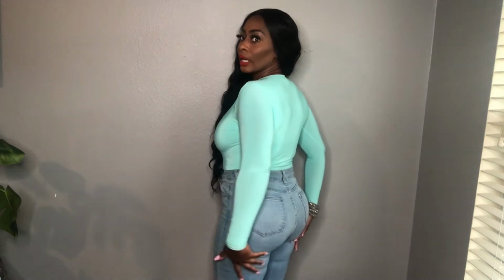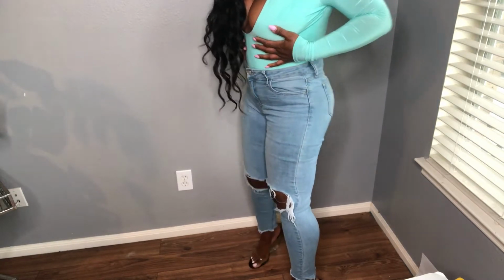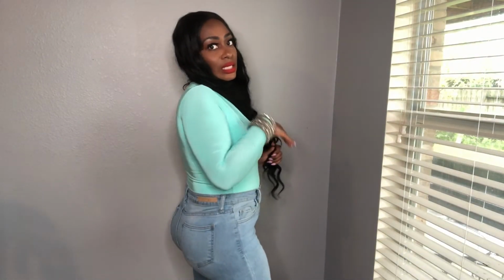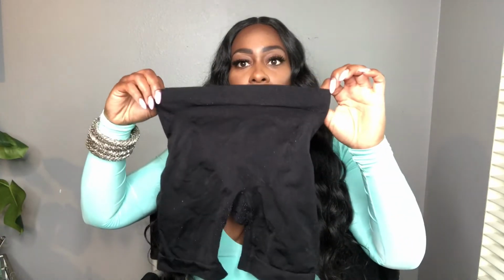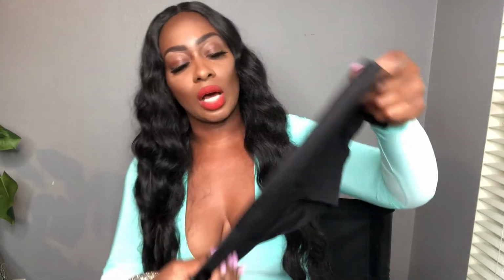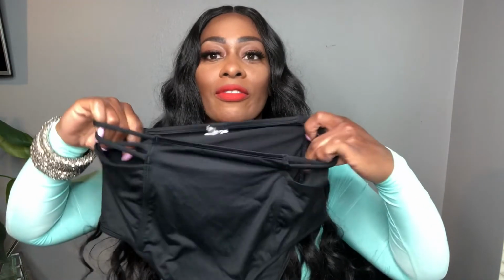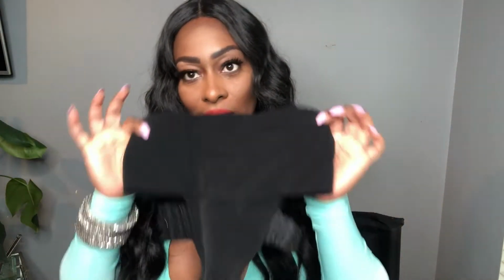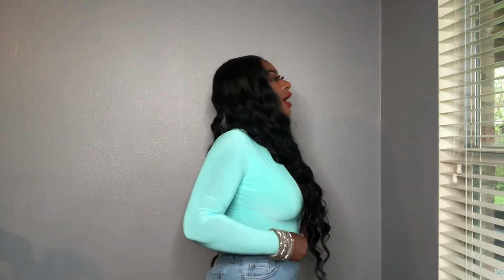BBL SHAPEWEAR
This is a must watch before you get a BBL for BBL Mistakes to avoid, I thought that you want to watch this video before getting a bbl , things I wish I knew for  an instant flat stomach, bbl shapewear, faja Colombiana, faja under clothes, amazon shapewear, instant buttlift, flat stomach hacks, the best shapewear and so much more!

Here are all of the details of the shapewear and where to find it:

Walmart:
Brand is Cupid

Body Suits / Spandex Tops: